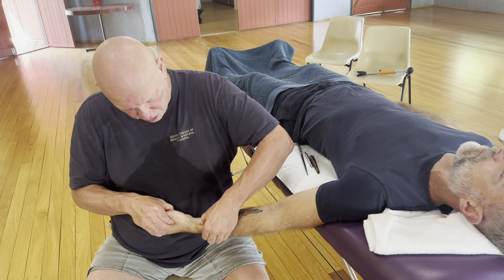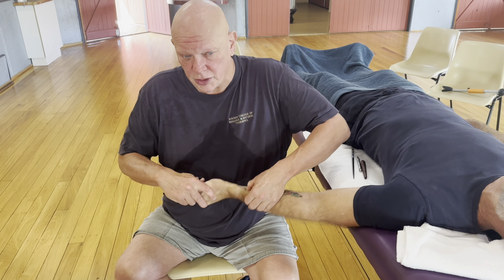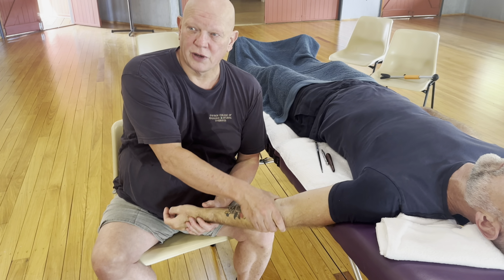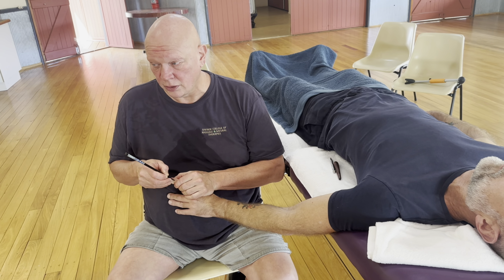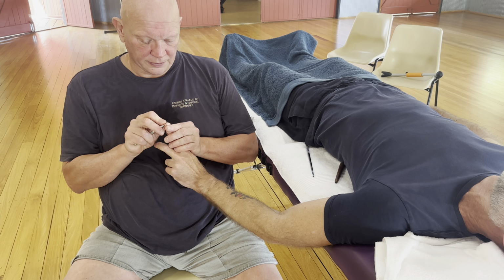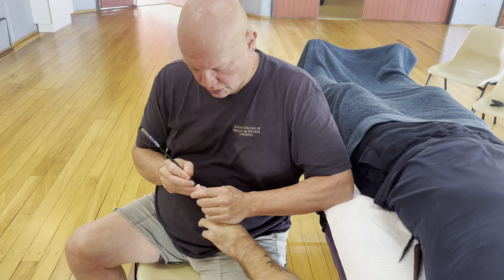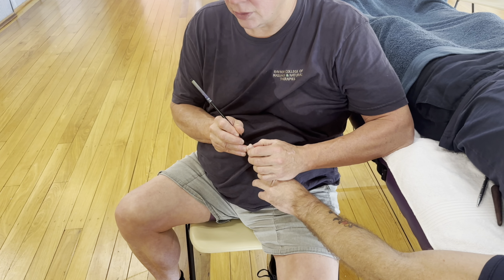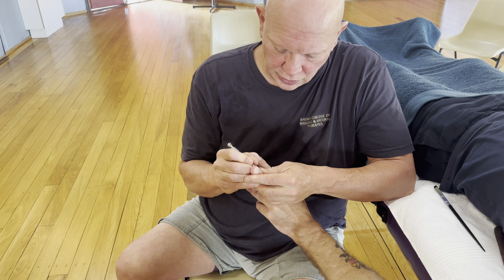Raynor hand reflexology massage using massage tools. Part 3 Brandon massaging Robin.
Robin had tight forearms for a long time so I am releasing the muscle tension by getting to the roots of the tension in his fingers.
Gradually, one by one, I loosen his fingers and start to loosen his arm.

Raynor hand and shoulder massage, a specific application of the Raynor massage technique, focuses on the hands and shoulders to provide targeted benefits. Here are some key benefits:

1. Relief from Tension and Pain
Muscle Relaxation: By targeting the muscles in the hands and shoulders, this massage can effectively relieve tension and reduce pain caused by muscle tightness.
Pain Relief: It can alleviate discomfort from conditions like carpal tunnel syndrome, tendonitis, and shoulder strain.

2. Improved Circulation
Enhanced Blood Flow: Massaging the hands and shoulders stimulates blood circulation, which helps in delivering oxygen and nutrients to the tissues, promoting healing and reducing stiffness.
Lymphatic Drainage: Improved lymphatic flow can aid in detoxification and reduce swelling in these areas.

3. Increased Flexibility and Range of Motion
Joint Mobility: Regular Raynor hand and shoulder massage can improve the flexibility of the joints, enhancing the range of motion in the shoulders and fingers.
Tendon and Ligament Health: It can also promote the health of tendons and ligaments, reducing the risk of injury.

4. Stress Reduction and Relaxation
Mental Relaxation: Massaging the hands and shoulders helps in releasing stress and promoting a state of relaxation. The calming effect on the nervous system can lead to reduced anxiety and better overall mood.
Endorphin Release: The massage stimulates the release of endorphins, the body's natural painkillers and mood enhancers.

5. Enhanced Hand Function
Grip Strength: By reducing tension and increasing circulation, Raynor hand massage can improve grip strength and dexterity.
Finger Flexibility: It can help in maintaining the flexibility and function of the fingers, which is particularly beneficial for people who use their hands extensively for work or hobbies.

6. Postural Improvement
Shoulder Alignment: By relieving tension in the shoulders, this massage can help improve posture, reducing the risk of postural issues and associated pain.
Spinal Support: Proper shoulder alignment supports the spine, contributing to overall back health.

7. Emotional and Energetic Balance
Emotional Release: Like other forms of Raynor massage, hand and shoulder massage can facilitate the release of stored emotions, promoting emotional well-being.
Energy Flow: It can enhance the flow of chi (life energy) in the body, contributing to a sense of balance and vitality.

8. Prevention of Repetitive Strain Injuries
Work-related Benefits: For those who perform repetitive tasks with their hands or maintain prolonged postures, such as typing or manual labor, regular hand and shoulder massages can prevent the onset of repetitive strain injuries.
Reduced Fatigue: It helps reduce muscle fatigue, making it easier to perform daily tasks without discomfort.

9. Better Sleep Quality
Relaxation Response: The relaxation induced by Raynor hand and shoulder massage can improve sleep quality by reducing stress and calming the mind before bedtime.
By focusing on the hands and shoulders, Raynor massage can provide targeted relief and overall benefits for both physical and emotional well-being.

Here are some good links for people interested in Raynor Massage